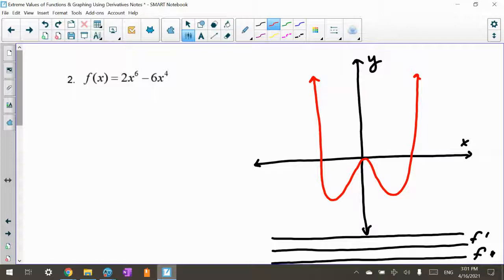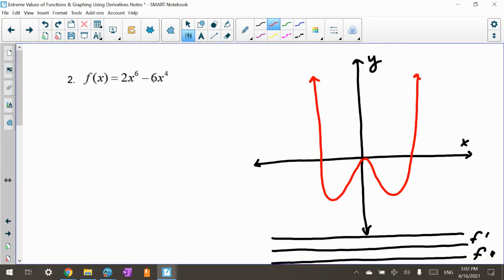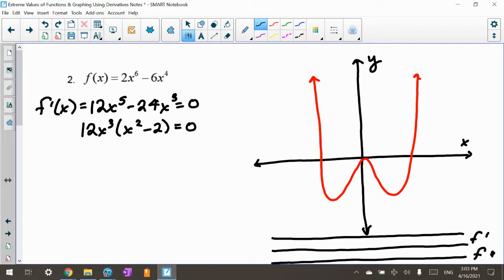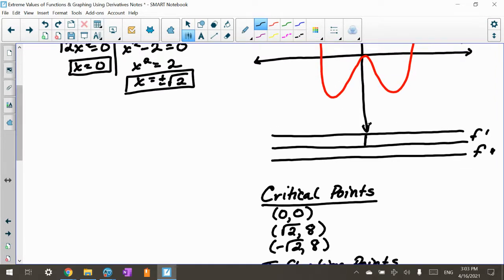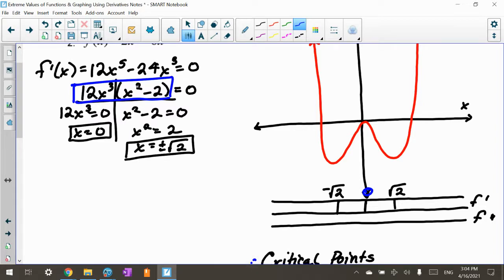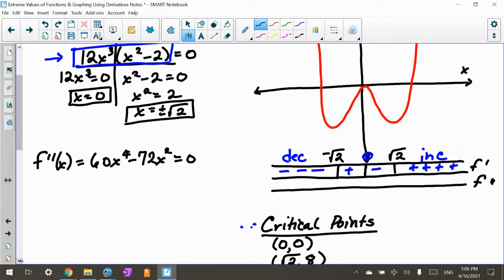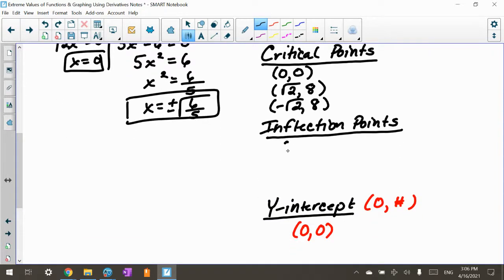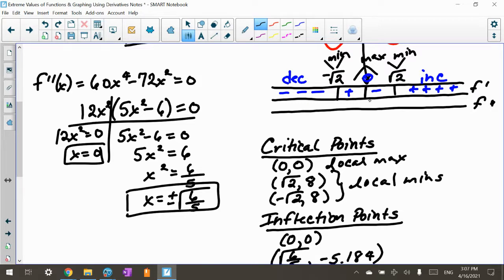Calculus I Inflection Points & Curve Sketching Lab #2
Finding all extreme values of a polynomial function